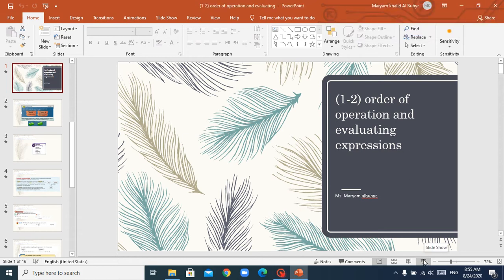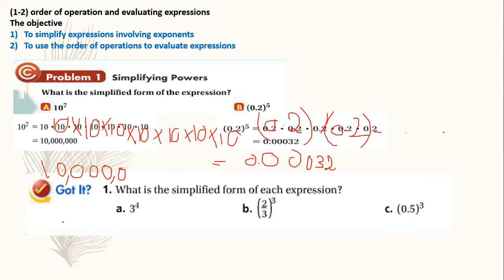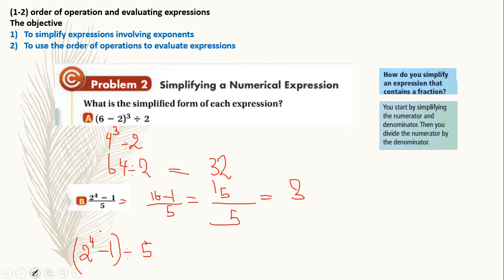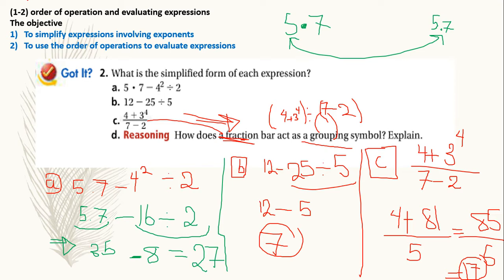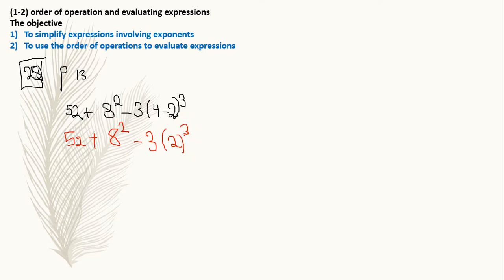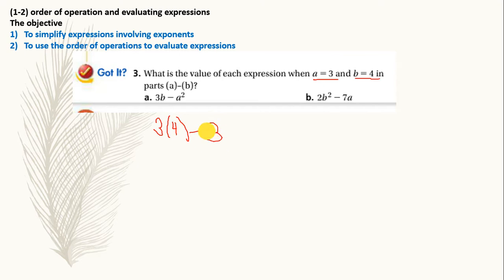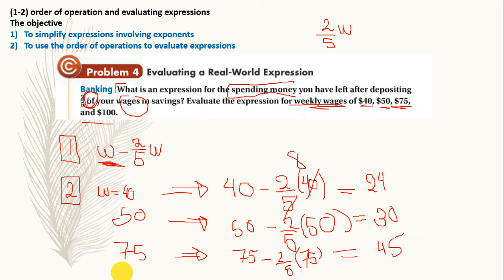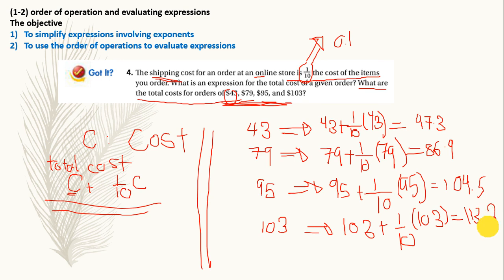1 2 order of operations and evaluating expressions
1 2 order of operations and evaluating expressions,Algeba 1 common core